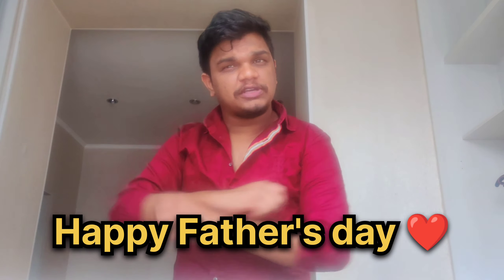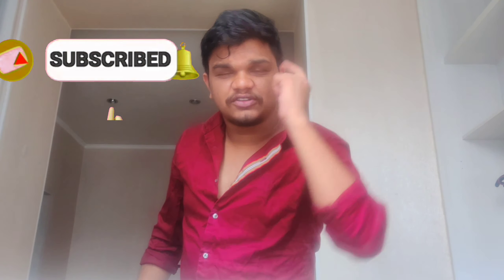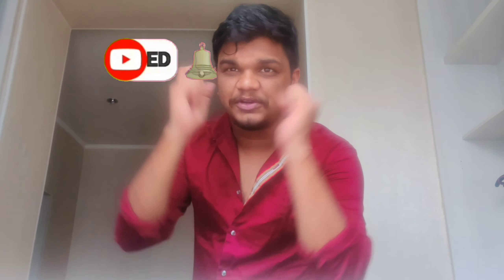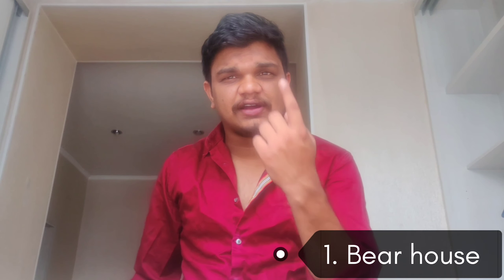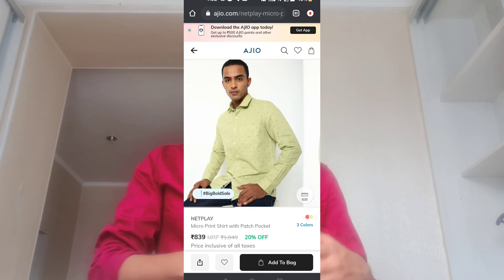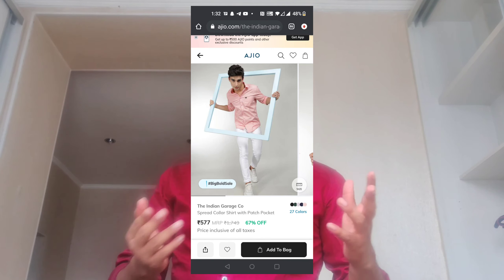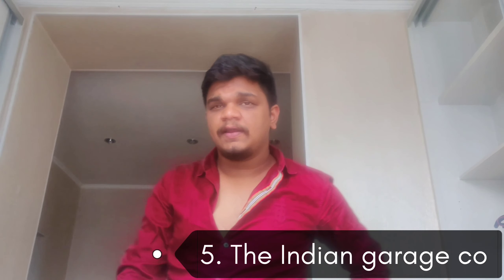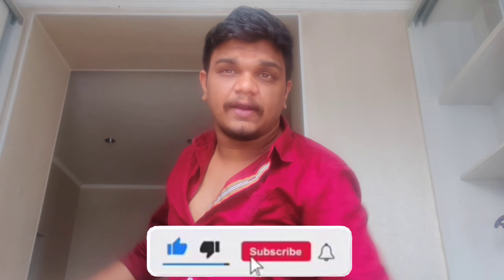Father's day ki oka 5 special shirts|| Ajio nunchi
so here is the video of 5 shirts on father's day!

Links